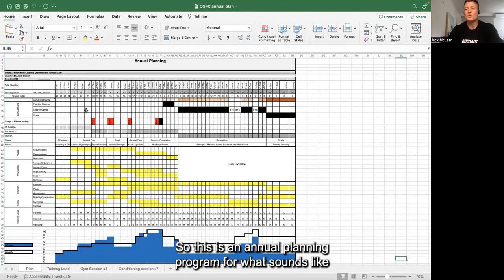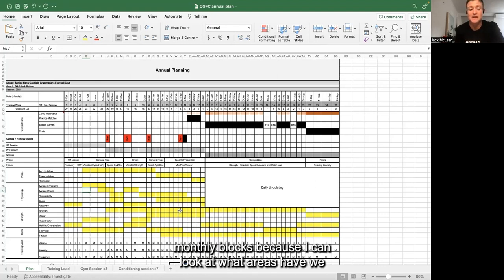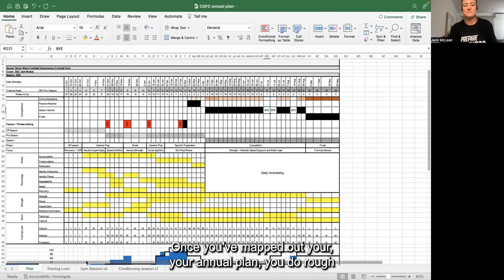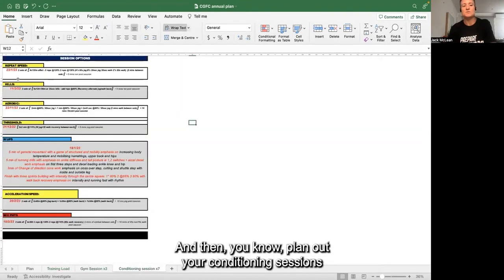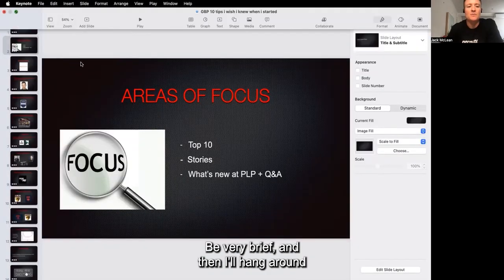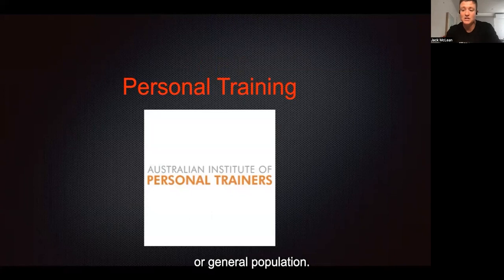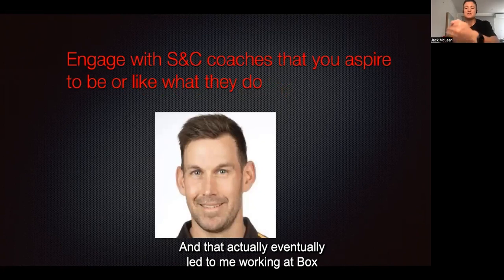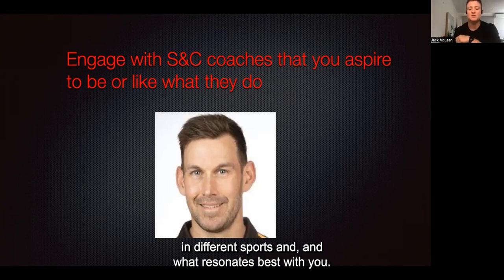#61 - GBP Annual Periodisation for football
Highlights from the episode:

00:00 Annual Planning Program
01:00 Training Load Prescription
01:25 Conditioning Session
01:48 Tip #1 - Top 10 Tips for Coaches
02:31 Tip #2 - Top 10 Tips for Coaches

The video discusses an annual planning program for football teams, particularly applicable to local clubs with serious but non-professional athletes. The speaker emphasizes the importance of referencing the annual periodization for creating weekly and monthly training blocks. Football's nature requires non-linear periodization, balancing various training aspects simultaneously. Adaptive training load prescription is advised, considering athlete feedback and adjusting the plan accordingly. The presentation concludes with career advice, suggesting starting with personal training experience, building coaching skills, networking with experienced coaches, and gaining exposure to different sports for career growth.